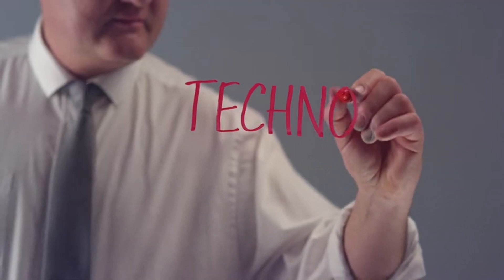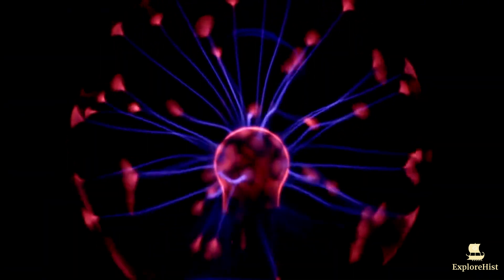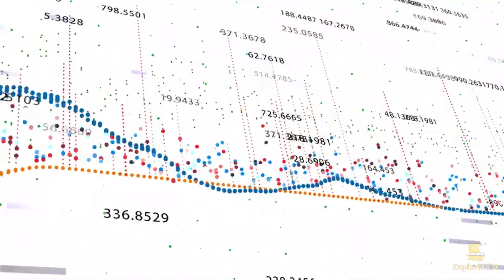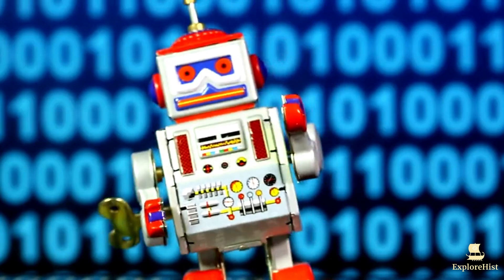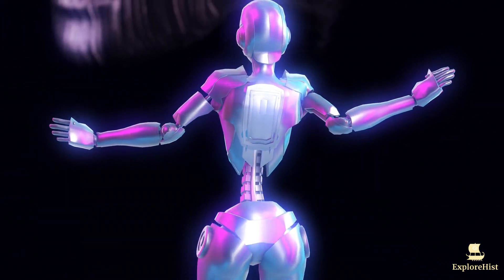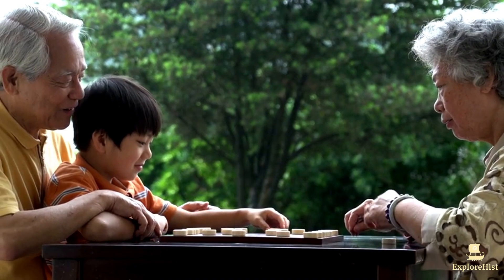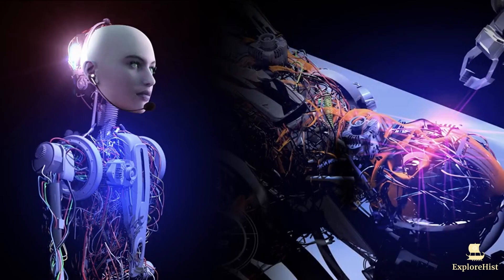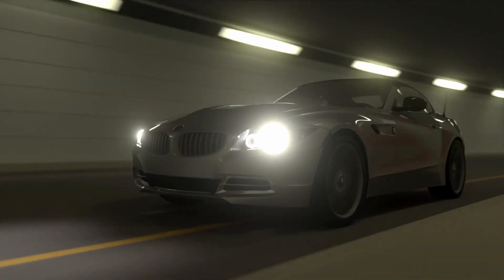AI History Explained: From Turing to ChatGPT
What’s the real story behind Artificial Intelligence?
Long before ChatGPT and robots, the idea of AI existed in ancient myths, early science fiction, and even 20th-century mathematics. In this video, we uncover the full history of AI—from the first imagined machines to the real-world breakthroughs that shaped modern technology.
Watch the Entire History of Artificial Intelligence.
Discover how humanity’s dream of creating intelligent machines evolved into today’s powerful AI systems.

Timestamps:
00:00 Intro
00:45 Ancient Myths and Early Imagination
02:15 The Birth of Modern Computing
04:30 Turing and the Dawn of AI
07:20 From Logic to Learning Machines
09:50 Deep Learning and the AI Boom
11:45 What’s Next?

Whether you’re a tech enthusiast or a history lover, this documentary takes you deep into the history of artificial intelligence like never before.

Apple's AI Crisis: Explained!